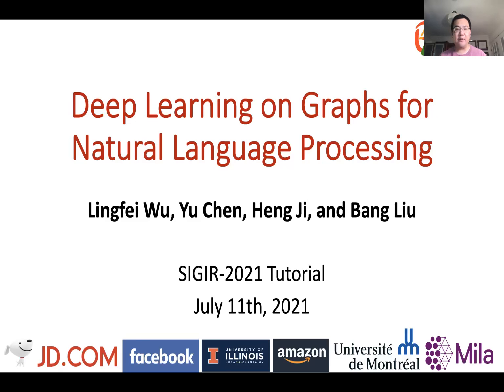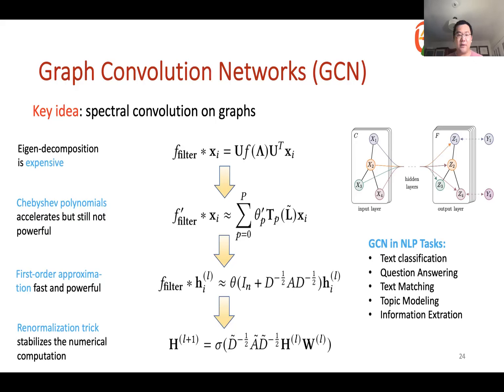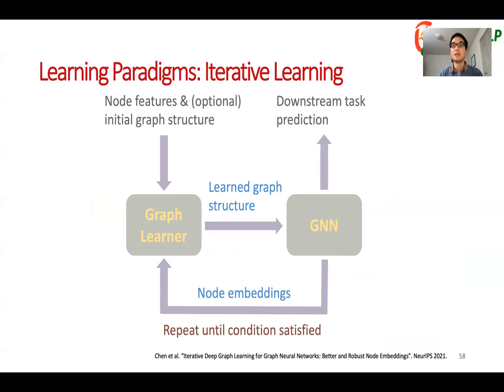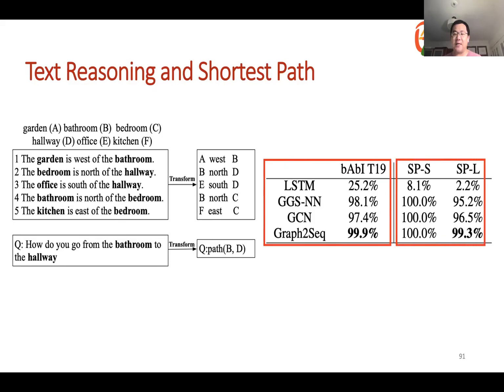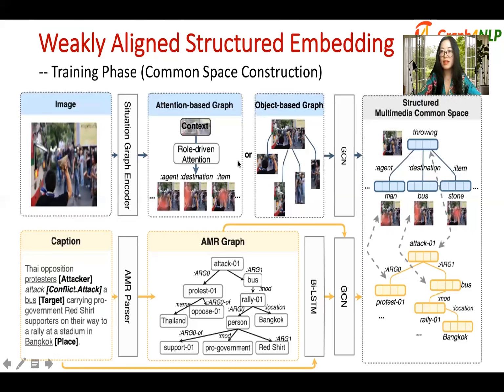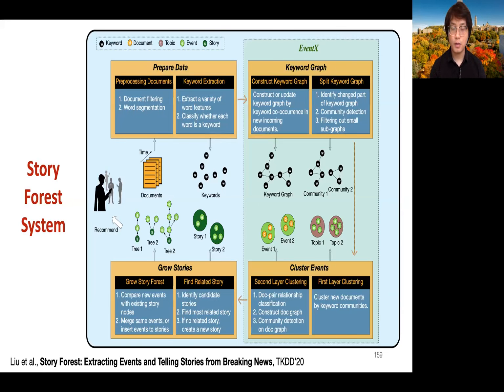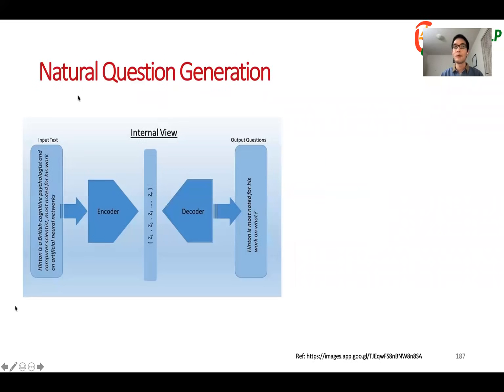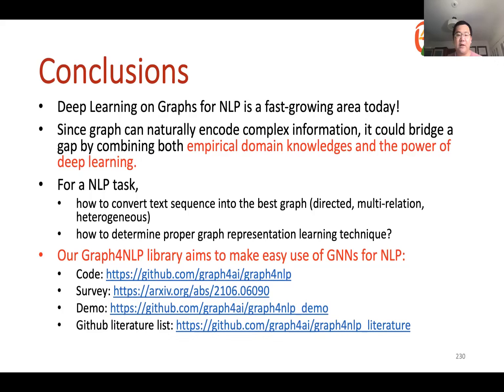DLG4NLP tutorial SIGIR2021